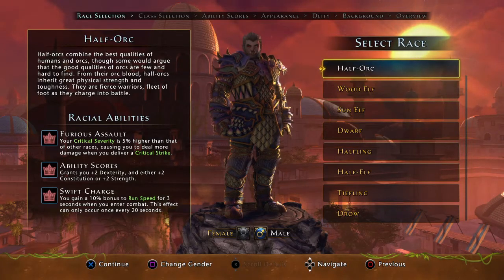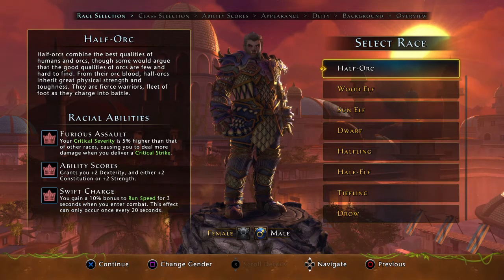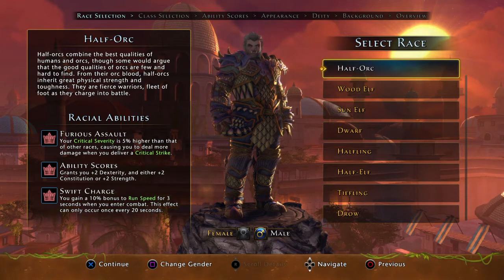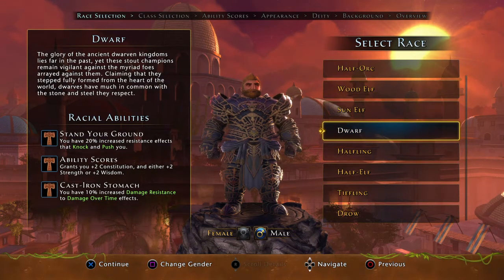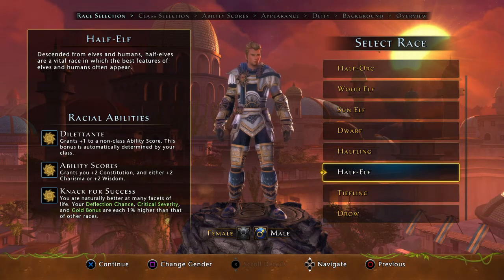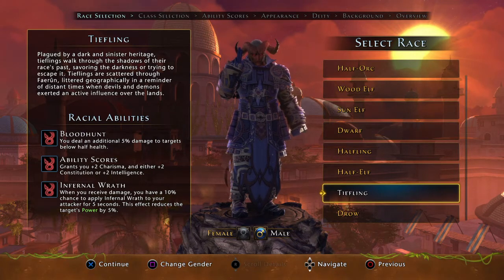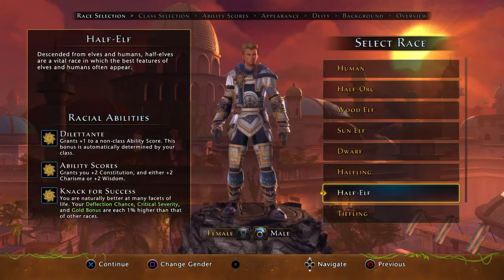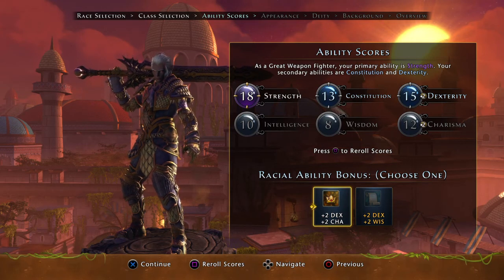Race Rolls!!! Great Weapon Fighter - Neverwinter Mod 12.5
A Guide on rolling your class and your ability scores for your Great Weapon Fighter!